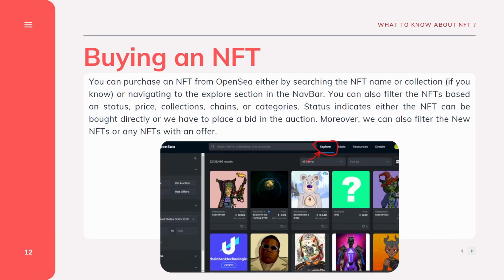What do you need to know about NFT? | Cryptoverse | Non Fungible Tokens | How to make your own NFT?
What do you need to know about NFT?

Non-fungible tokens (NFTs) are soaring in the crypto market this year. These NFTs are selling for millions of dollars in form of art and music to tacos and toilet paper.

If you are active in the crypto market then you might have probably heard about NFT’s by now and you might be wondering : What is an NFT?. Check out the video for more detailed Information.

WazirX is India's most trusted Bitcoin & cryptocurrency Exchange. WazirX has been built by a team of hardcore traders and passionate blockchain believers.

With WazirX you can Buy, Sell & Trade digital assets with amazing ease, confidence and trust. Whether you’re a first-time investor or a professional trader - WazirX has got you both covered!

To get started, all you need to do is follow below simple steps:
1.
2. Create your account.
3. Complete your KYC and verify your bank details.
4. Get started by trading/exchanging cryptocurrencies.

But I suggest you, always do your own research on the topic instead of investing in it blindly.

MCS is a Trend Leading Cryptocurrency Derivatives Trading Platform registered in Seychelles with headquarters in Singapore. Created by a team of finance and cryptocurrency experts.

MCS concentrates on providing a diversified platform that caters to all users from retail traders to certified derivatives trading professionals worldwide.